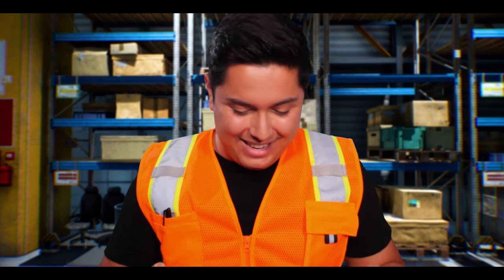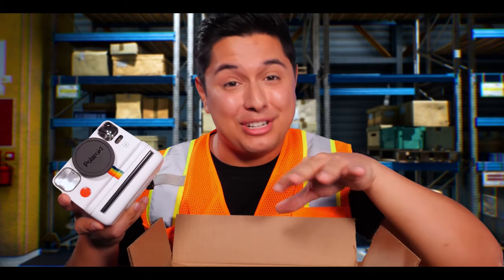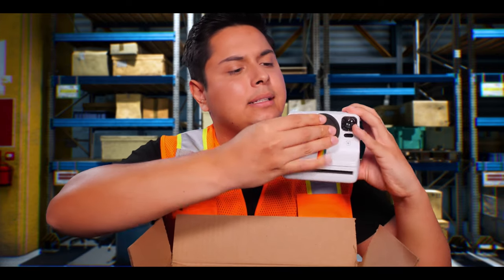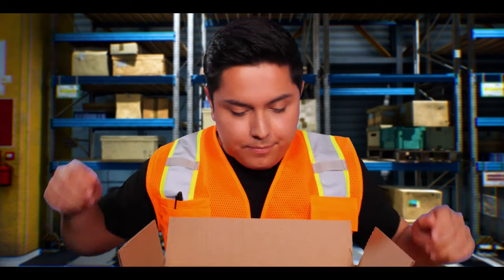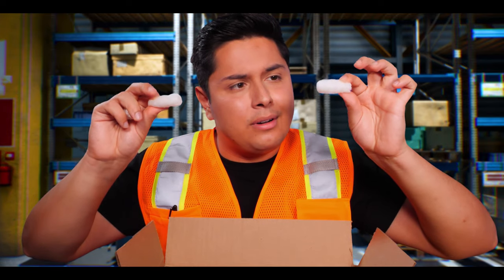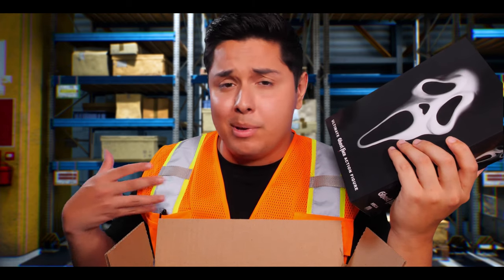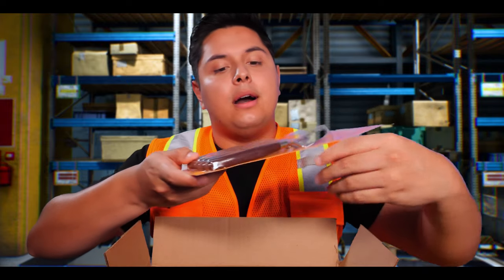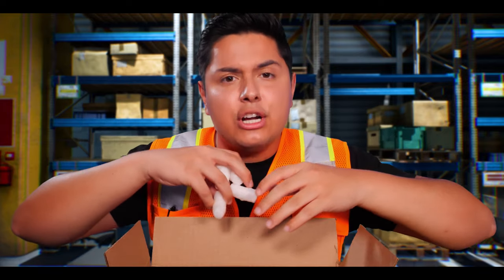ASMR | Amazon Worker Gets Your Package Ready for Delivery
Welcome to another day here at AMAZON! Looks like Prime Day has a lot of people rushing over to Amazon for those deals! Now lets just get all your items nice and packed so we can send this one out! hey everyone enjoy this Amazon worker video! I wanted to get this one out on prime day! Enjoy and DON'T FORGET TO SMILE!